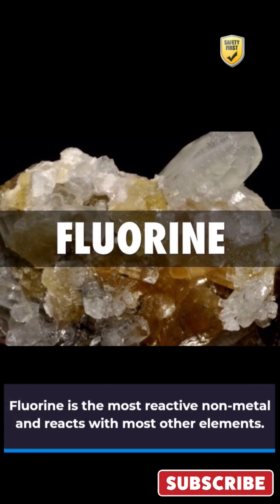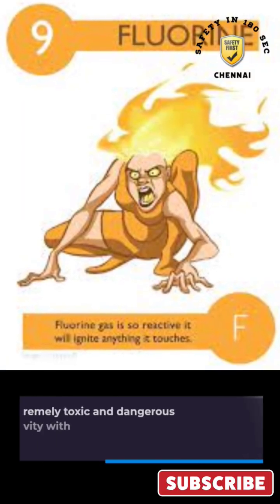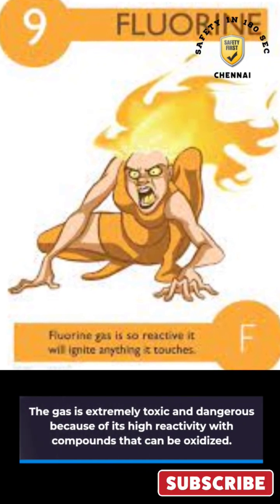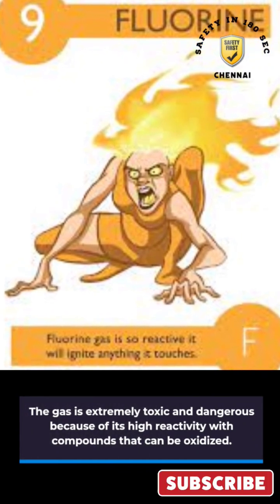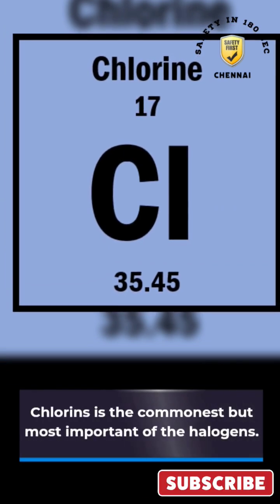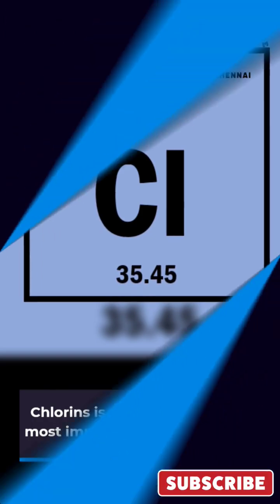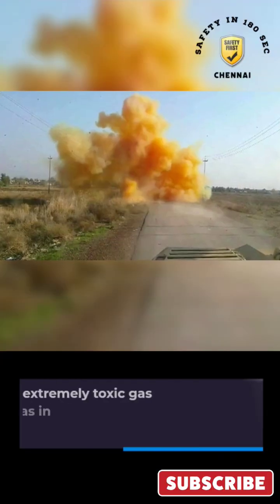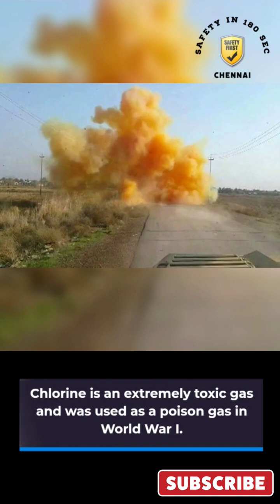WHAT are Halogens ?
Fluorine, Chlorine, Bromine and lodine are a group of elements known as halogens. They form a resemblance to each other and the compounds formed also have somewhat similar properties.

Fluorine is the most reactive non-metal and reacts with most other elements. The gas is extremely toxic and dangerous because of its high reactivity with compounds that can be oxidized. It will react with water to produce great heat giving off toxic ad corrosive fumes.

Chlorins is the commonest but most important of the halogens. The critical temperature is 144°C and it is easily liquefied under pressure at room temperature. Chlorine is an extremely toxic gas and was used as a poison gas in World War I. It reacts with water to form hydrochloric acid and hydrochloric acid. Chlorine is a highly reactive element and an oxidizing agent. It can react and even cause explosions with turpentine, ether, ammonia gas, hydrocarbons, hydrogen and powdered metals. The reaction with acetylene is very violent. Large quantities of chlorine are used in the bleaching of wood pulp, cotton and linen fabrics. It is also used in the manufacture of chlorine compounds such as carbon tetra chloride (CTC), hydrochloric acid, chlorates and insecticides.

Bromine at room temperature is a dark red liquid, which readily releases toxic vapours. The liquid causes serious burns if it comes into contact with the skin. Bromine is an oxidizing agent and may ignite combustible substances with which it comes into contact

Iodine is a dark-violet, almost black solid, which sublimes readily to give off a violet toxic vapour. To some extent it can react with oxidisable materials. It is almost insoluble in water but dissolves in alcohol to give tincture of iodine, which is sometimes used as an antiseptic.